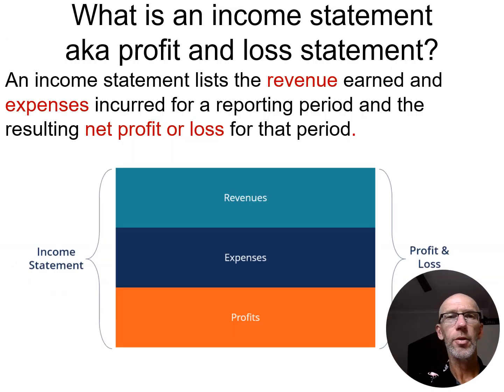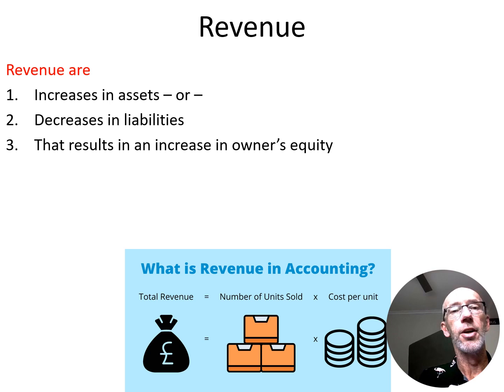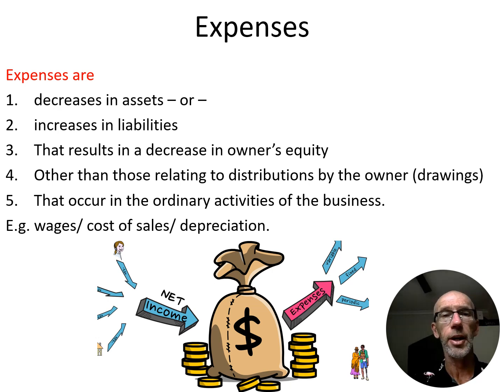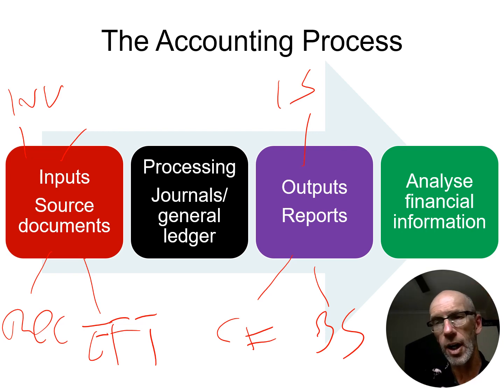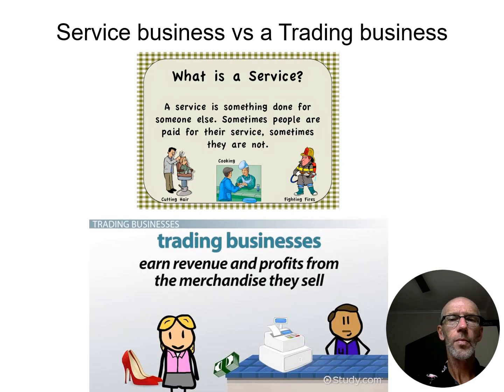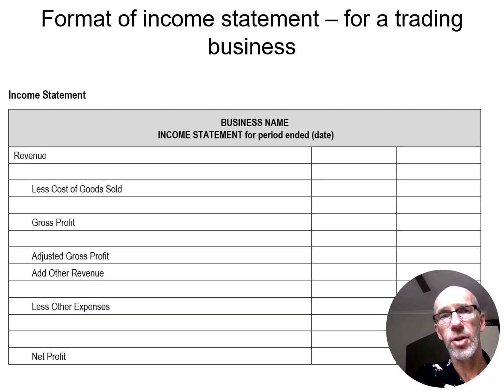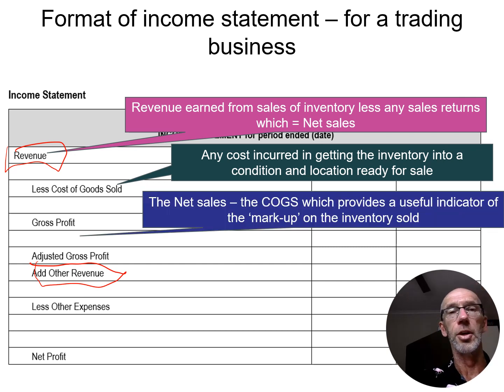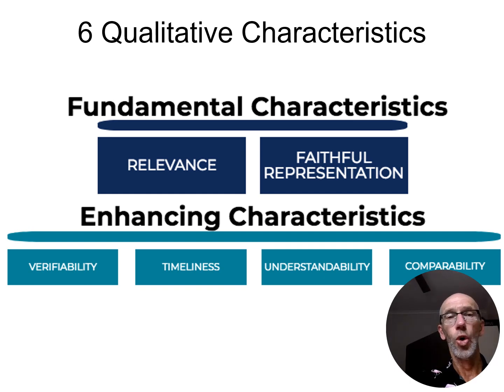Income statement Part 1 - a theoretical explanation - VCE Accounting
This clip is the first of two parts; part 1 covers the theoretical aspects of the preparation of an income statement according to the parameters of the VCE Accounting course, with emphasis on key definitions of: income statement, revenue, expenses, the various headings in an income statement and the application of the 6 Q.C's that guide the preparation of reports.